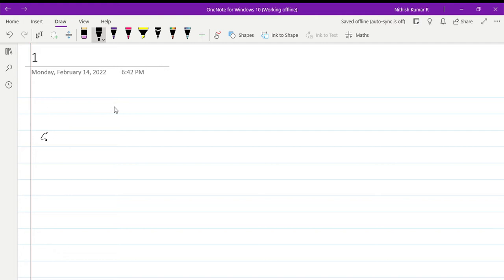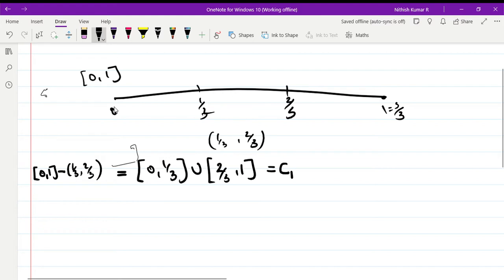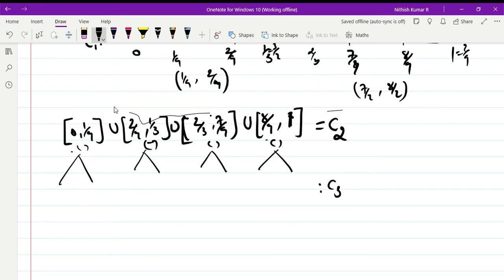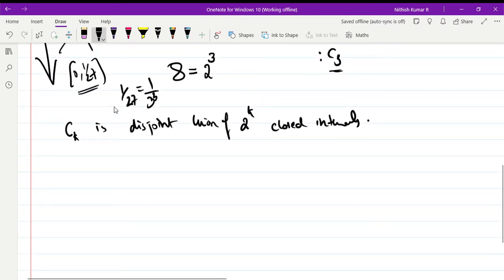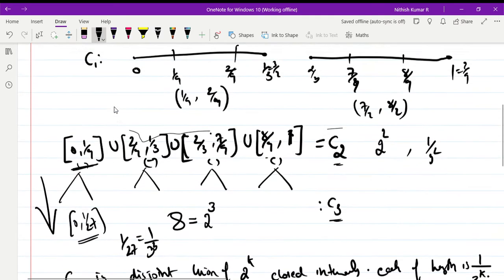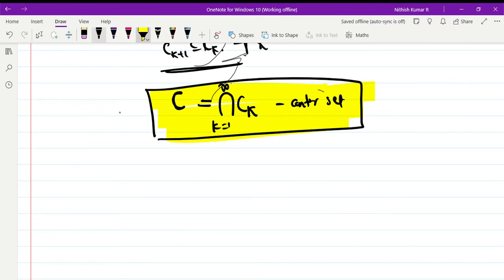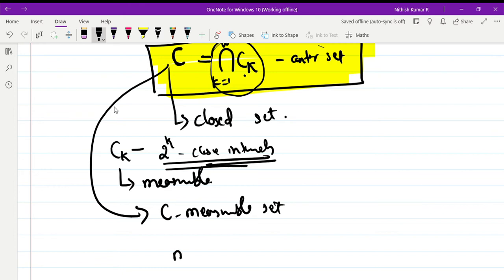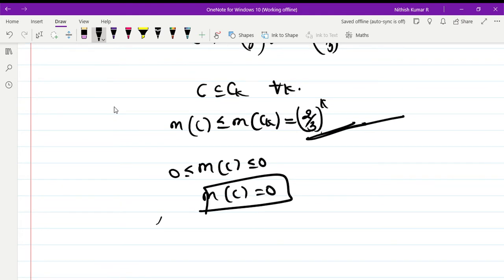Cantor Set is uncountable having measure Zero | Measure Theory | Real Analysis | Mathematics M.Sc.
Cantor Set is uncountable having measure Zero | Measure and Integration | Real Analysis | Mathematics M.Sc.

References: H. L. Royden, Real Analysis, 3rd Ed., Prentice-Hall, 2003.